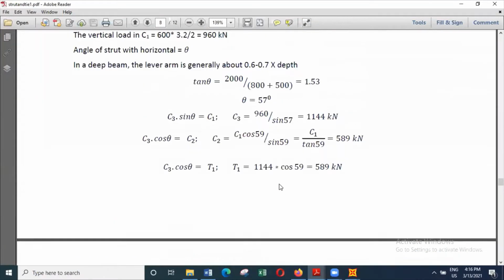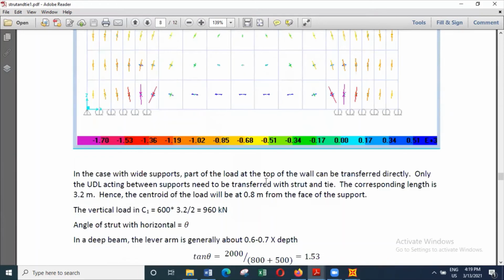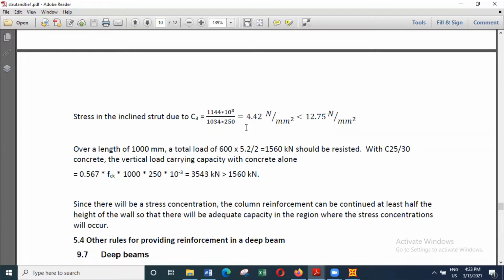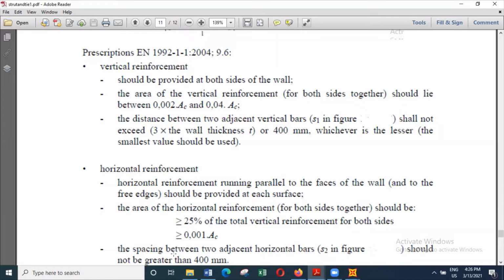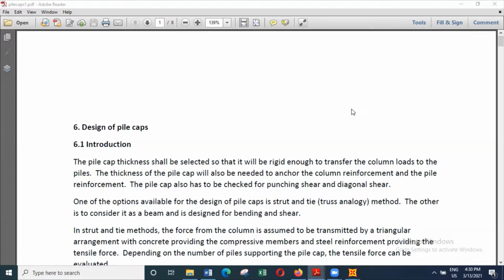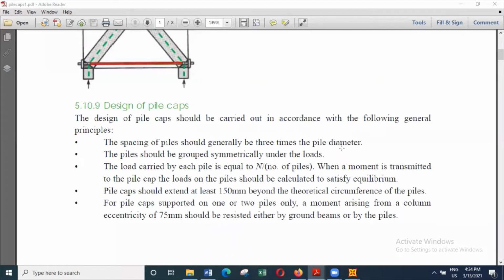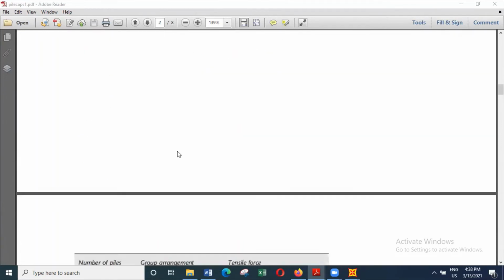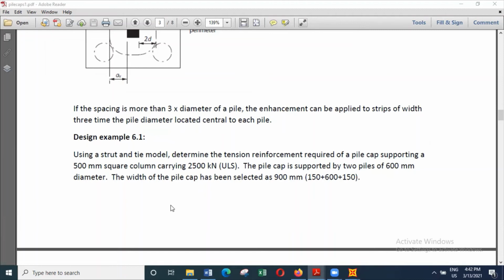Part 03: Strut and Tie models for structural design of concrete members by Prof. M.T.R. Jayasinghe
This video describes video part 3 for Strut and Tie models for structural design of concrete members.